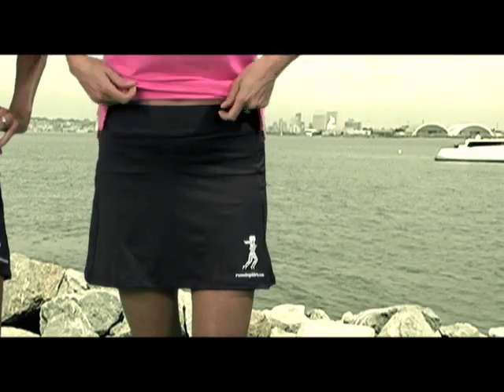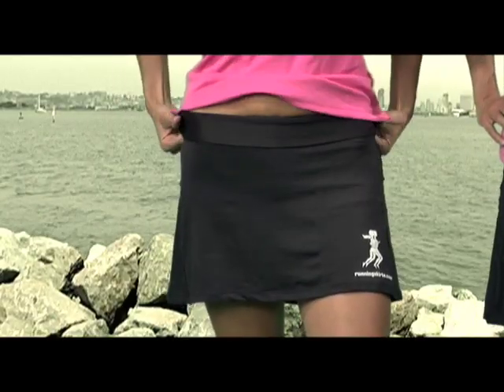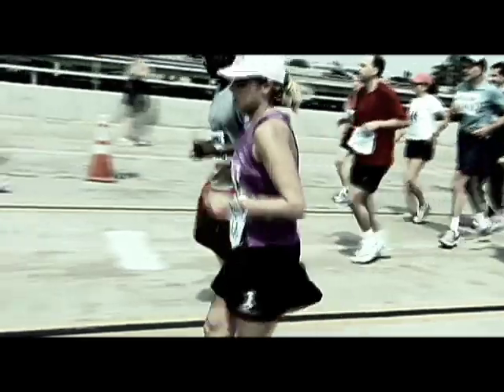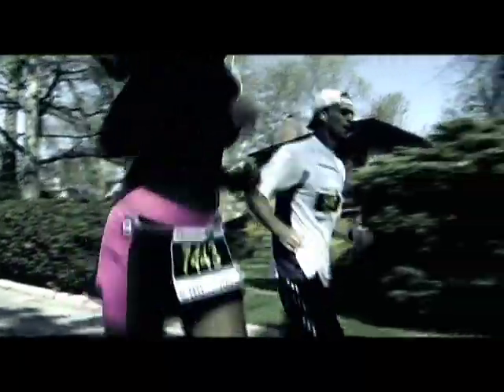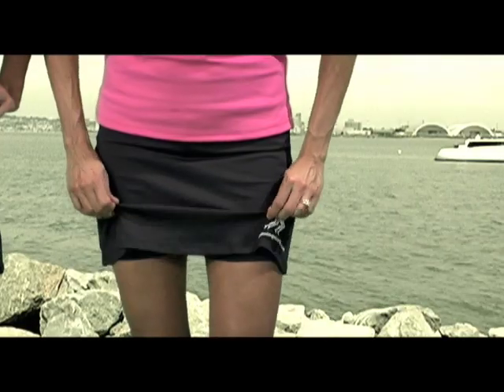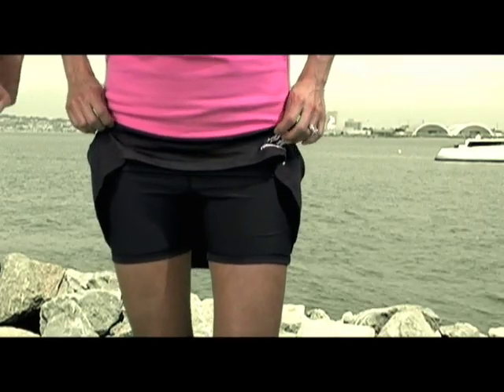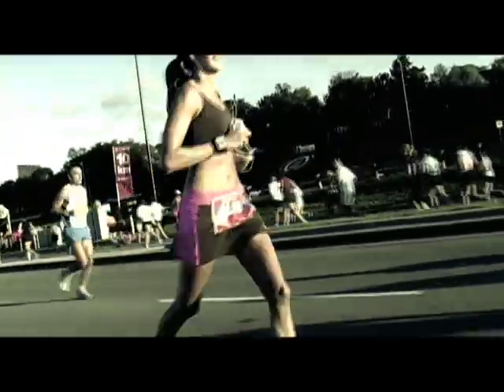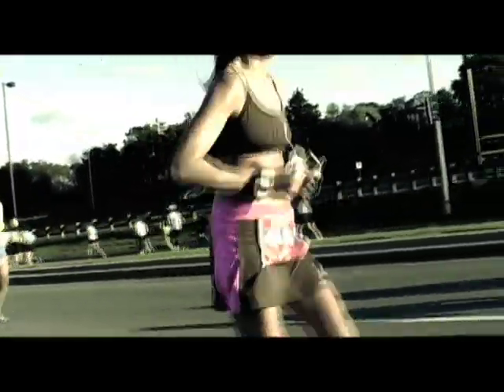Athletic Skirt Style with Compression Shorts Long Inseam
View video demo of the athletic skirt style from runningskirts.com The skirt is made longer with compression shorts.  Highly rated a recommended by runners seeking this style of runninng skirt, skort.